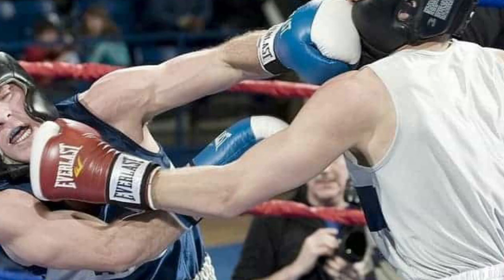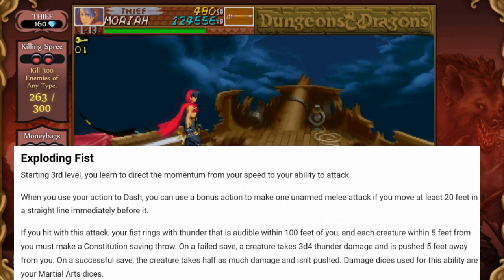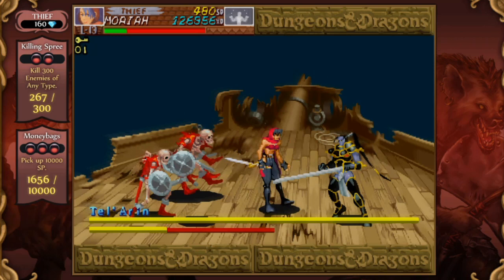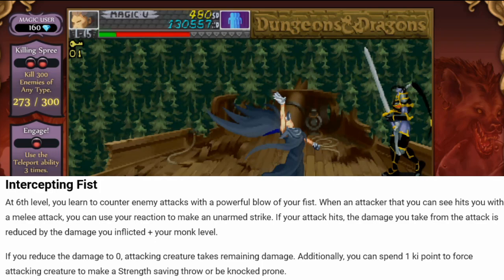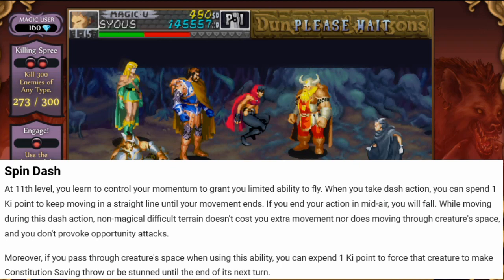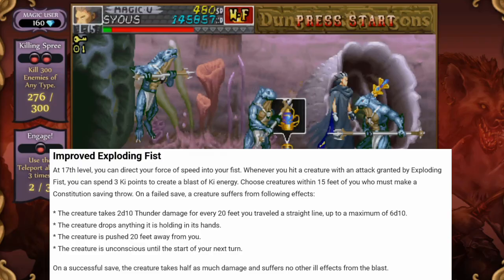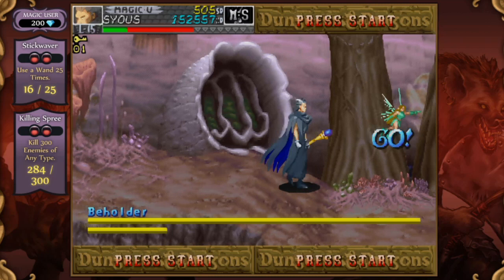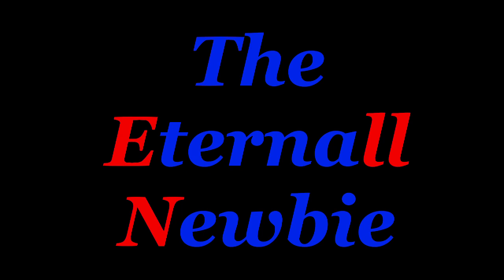Dungeons and Dragon's Monk: Way of the Exploding Fist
Are you tired of the same old D&D monk sunclasses? punch punch kick, kick kick punch?  Well then 5e Way of the Exploding Fist is for you!  it combines all the cool things about being a dungeons and dragons monk, with all the cool AOE of not being a D&D monk!  Check it out!

Cely Grande - Scary Night (scary hip-hop instrumental)
By Cely Grande
Usage  CC0 1.0 Universal
A little bit scary instrumental made by Cely Grande
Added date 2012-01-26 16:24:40